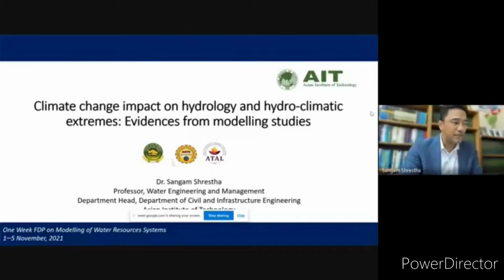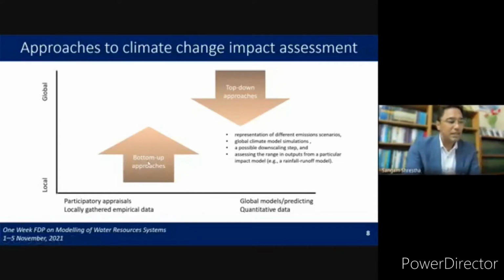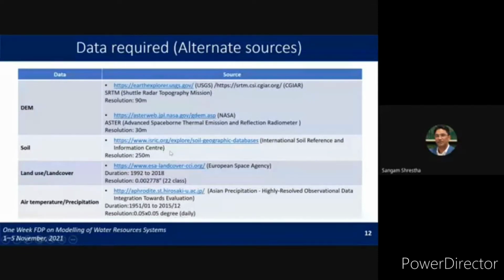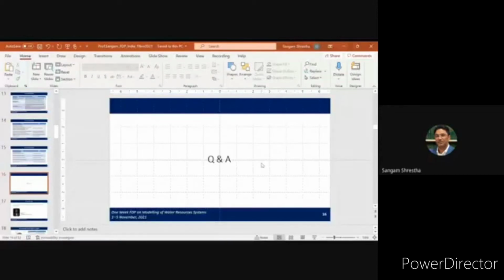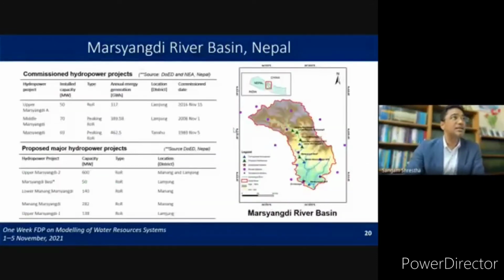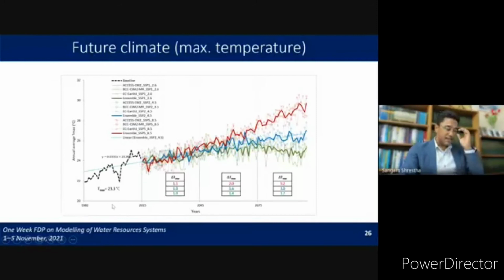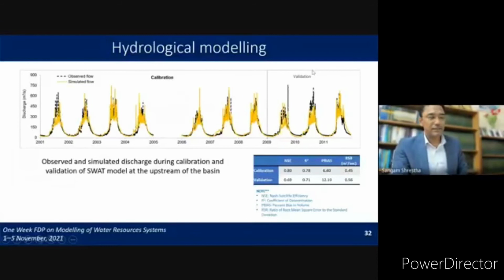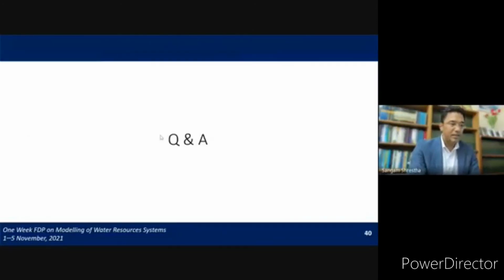Climate change impact on hydrology and hydro-climatic extremes: Evidences from modelling studies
The lecture was delivered by Dr. Sangam Shrestha, Professor, AIT, Thailand in faculty development program on Modelling of Water Resources systems during November 1-5, 2021, organized by Department of Water Engineering and Management, Central University of Jharkhand, Ranchi and sponsored by AICTE Training and Learning (ATAL) Academy Programmes.